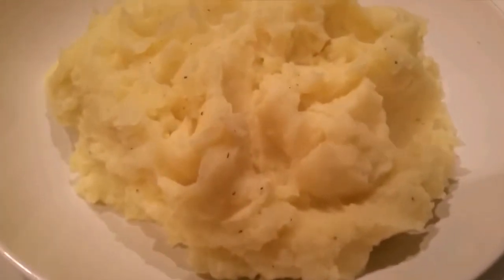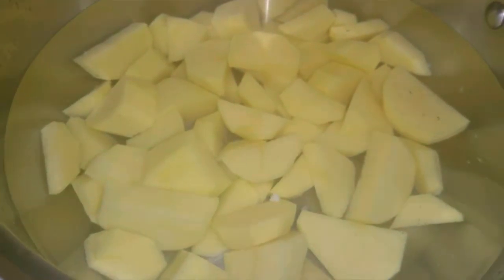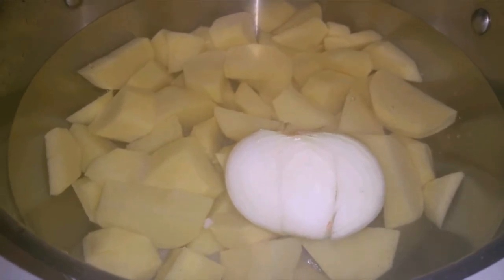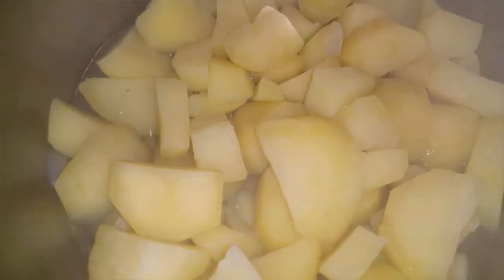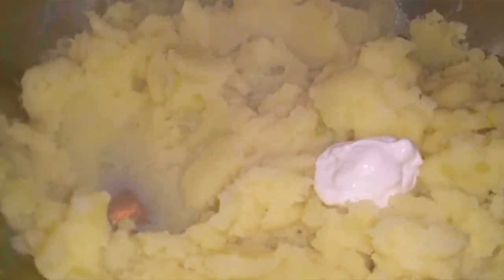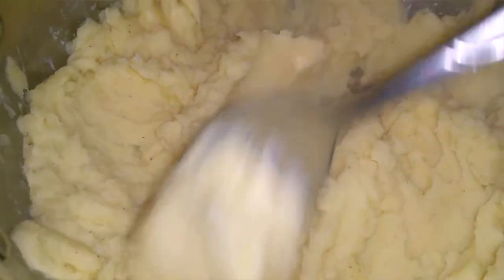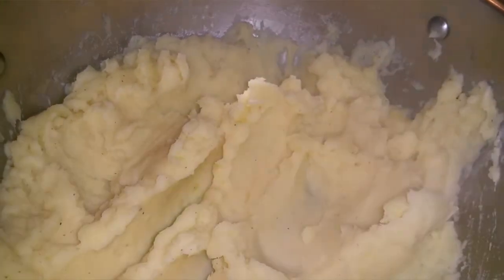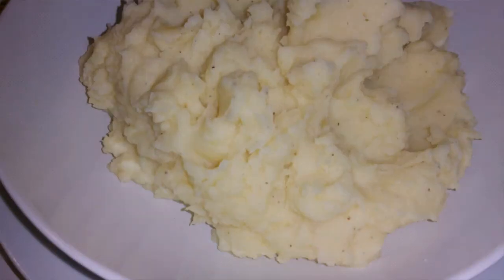Side dish: Mashed Potatoes Recipe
The creamiest mashed potatoes.
I make Mashed potatoes a lot. If I make a meatballs, fish, Thanksgiving dinner, Christmas, perfect side dish  almost anything  we have to serve with mashed potatoes, that's how we Ukrainians are. ( Mashed potatoes all most  everyday) lol.!!!